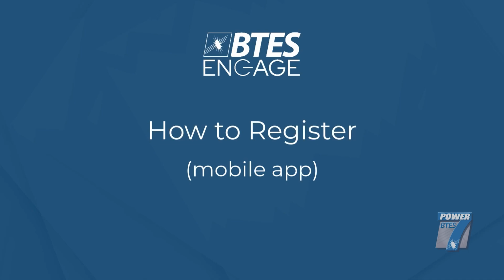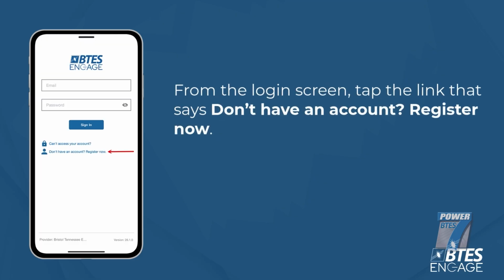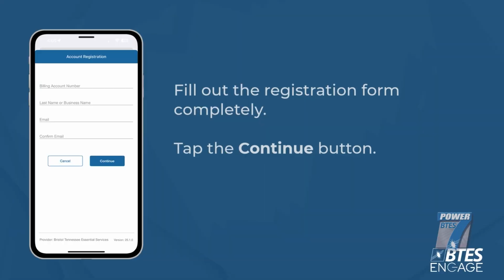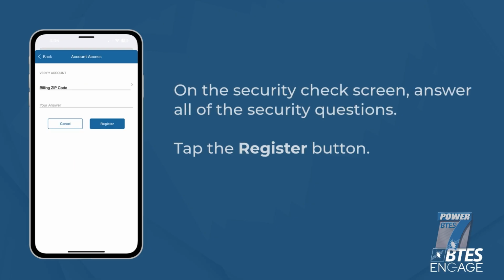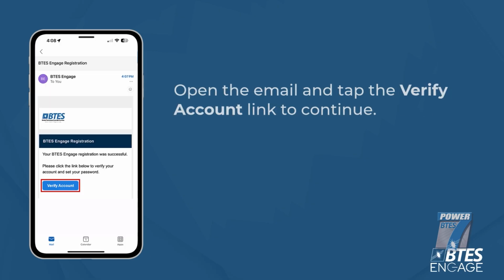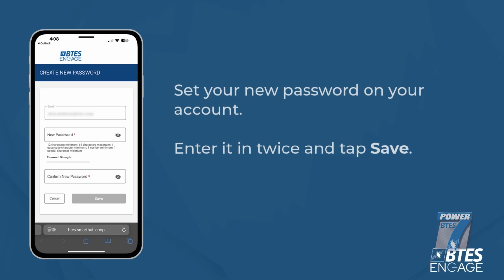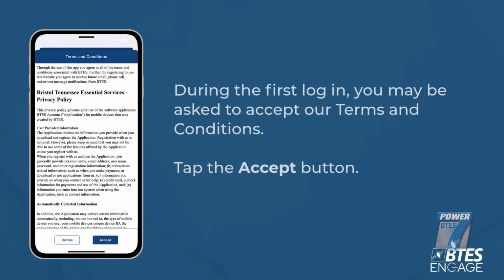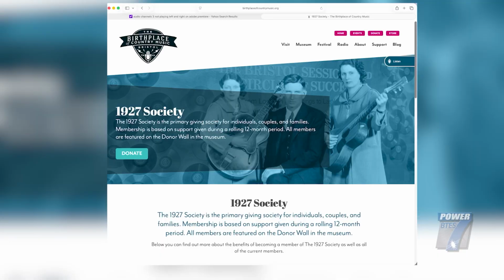Your Hometown Connection March 2026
There are so many exciting things happening in our community! YOUR HOMETOWN CONNECTION highlights and focuses on local and current events in our community. Tune in to learn about things you may not know about Bristol, Tennessee and the surrounding communities.

On this episode:
BTES Engage app
TDOT and Tennessee High School Art Club collaboration
The Birthplace of Country Music festivities
BTES Employee Interview